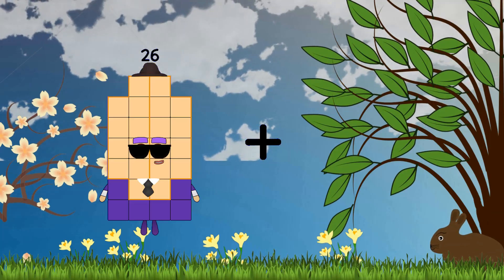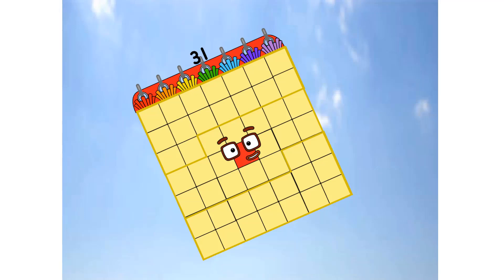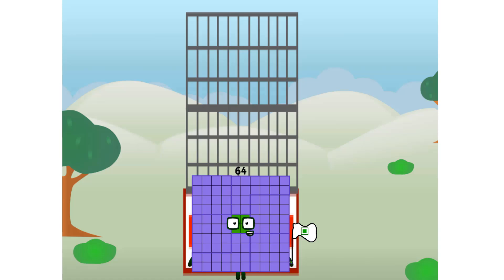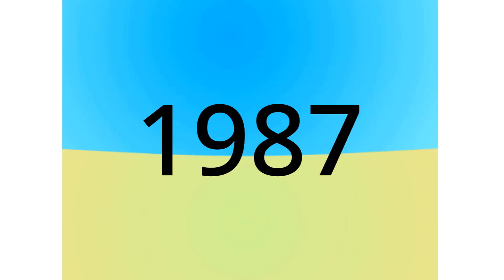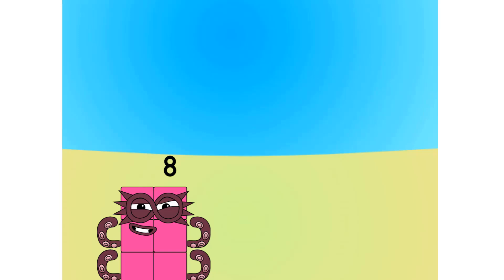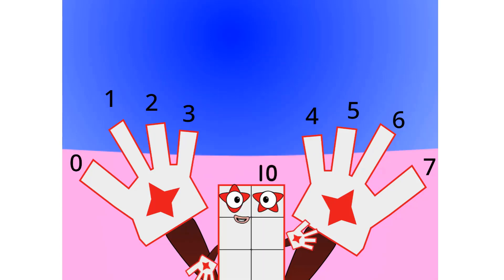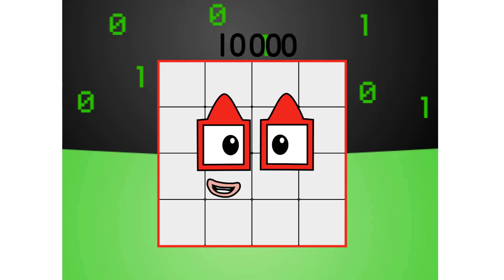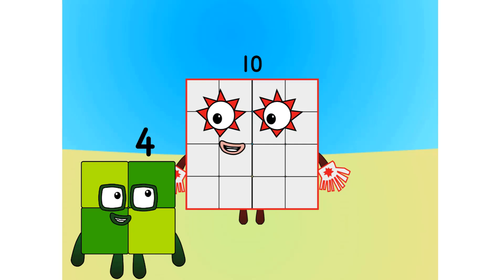Numberblocks Math: Numberblocks Series 7 | Learn To Count Number | LEVEL 1 | #215